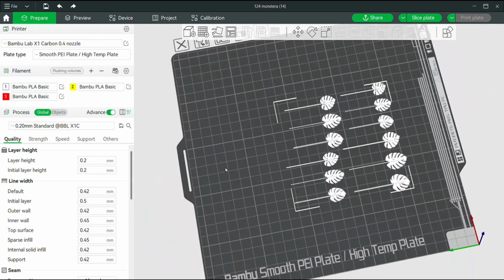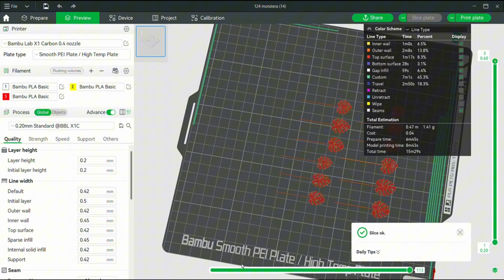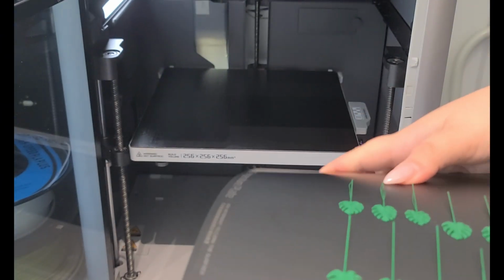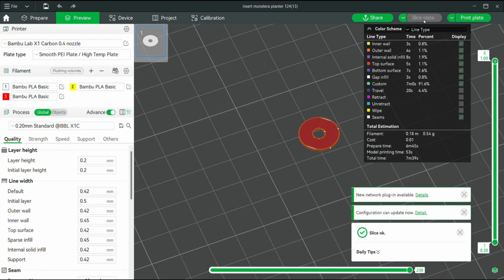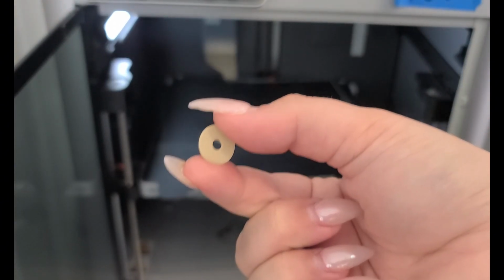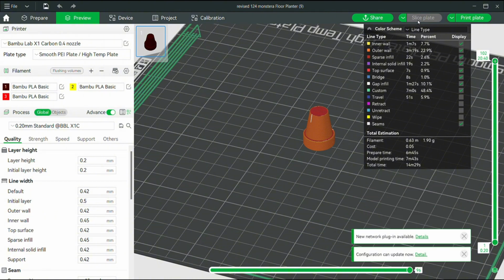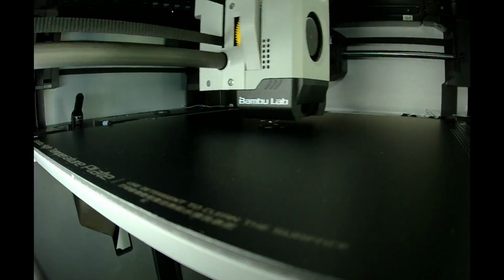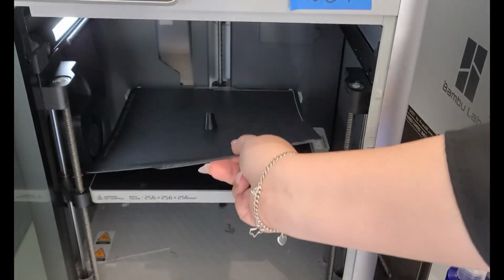Miniature Monsteras - How to 3D Print on any Printer!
Monstera File -

Green Filament -

Black Filament -

Brown Filament -